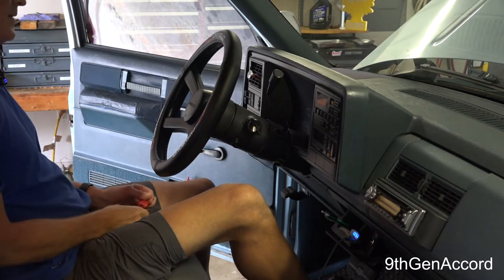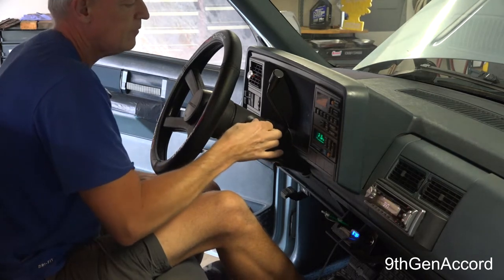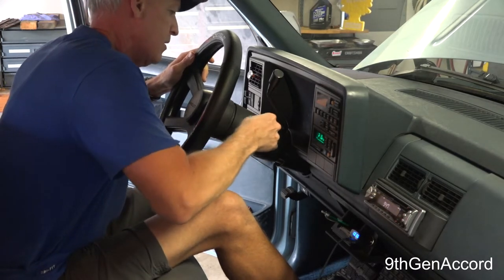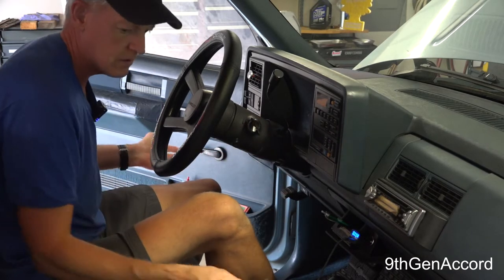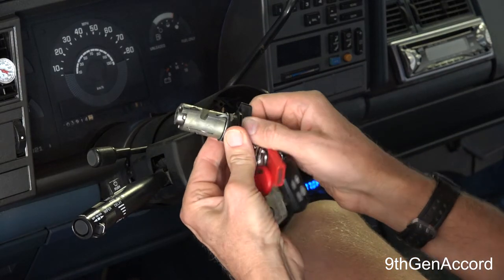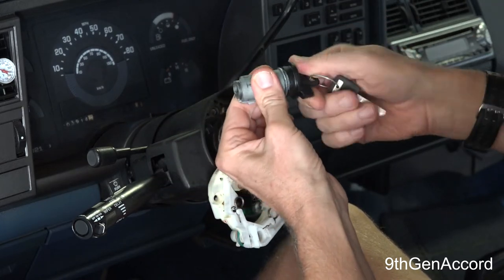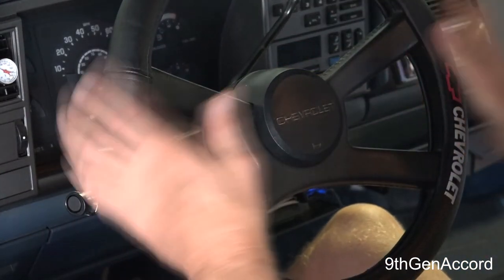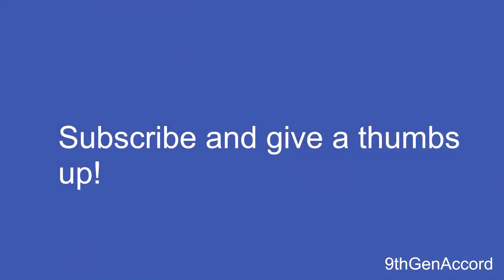1989 Chevy Silverado OBS Ignition Lock Replacement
In this video, I will go over how to do a 1989 Chevy Silverado OBS Ignition Lock Replacement.

Adams Polishes Graphene Ceramic Coating